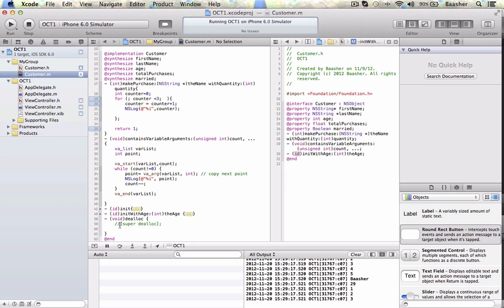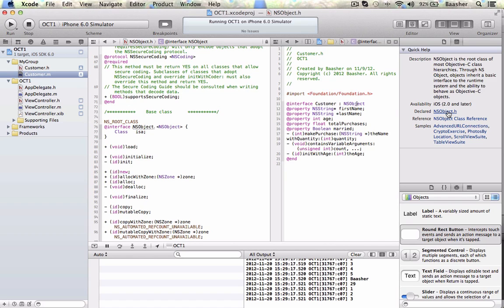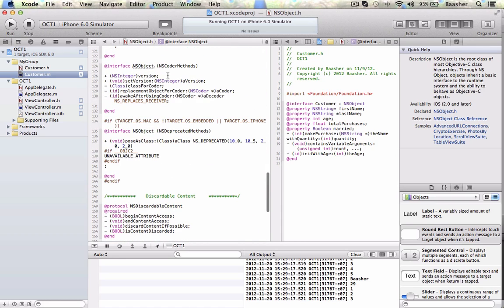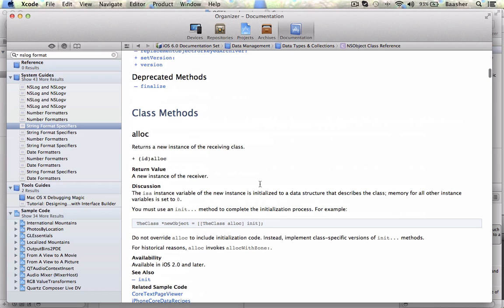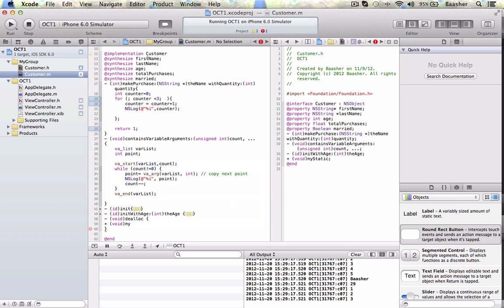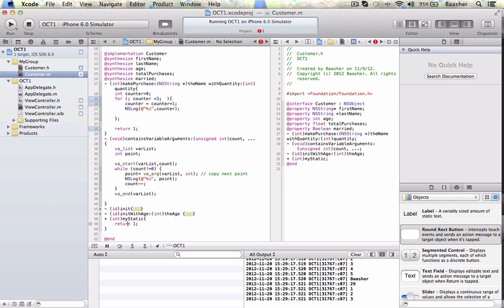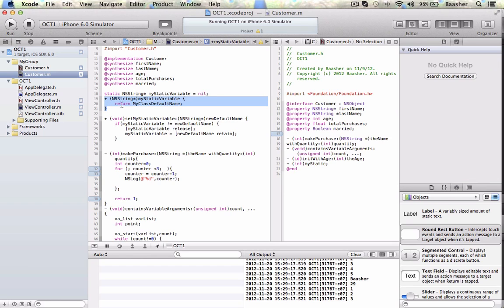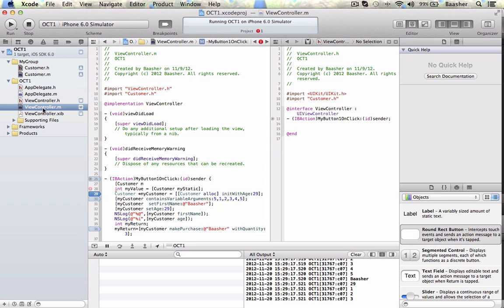Objective-C part 11